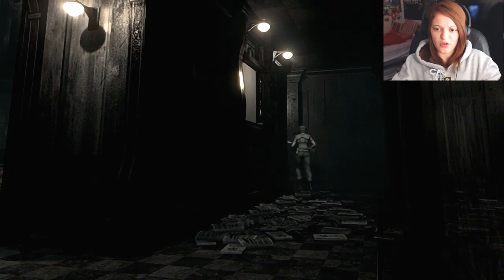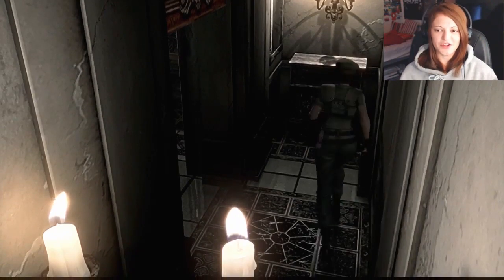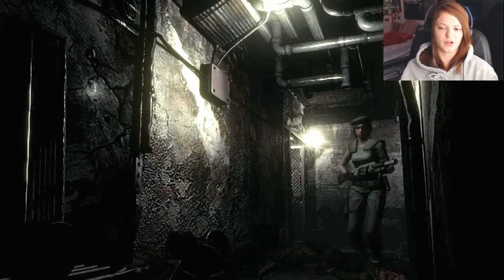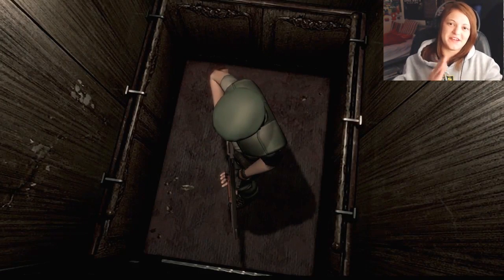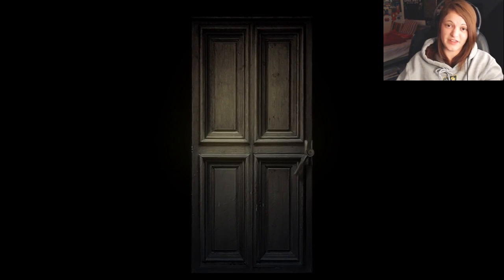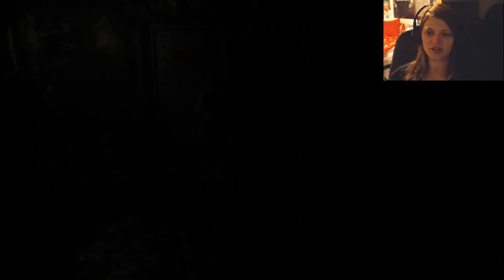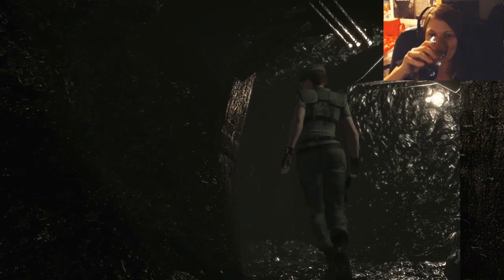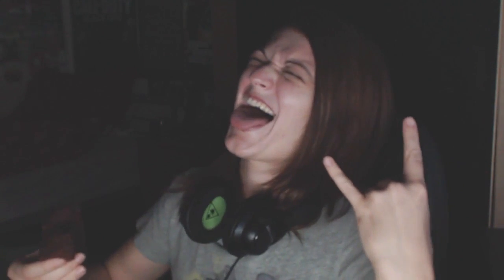RESIDENT EVIL REMASTERED W/HOLSTER! (JILL) PART 10 - HEEERE'S YAWN!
Video Uploaded by HolsterTV